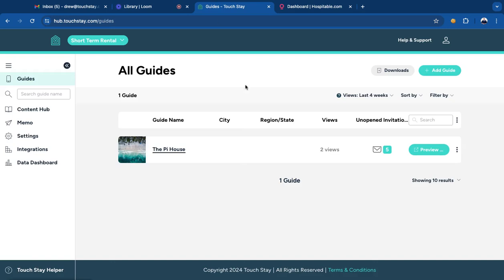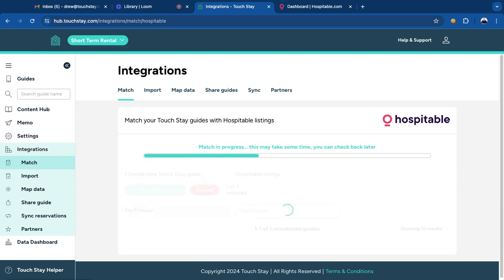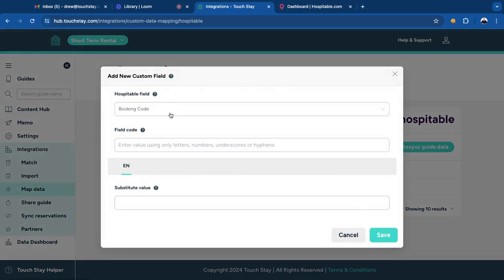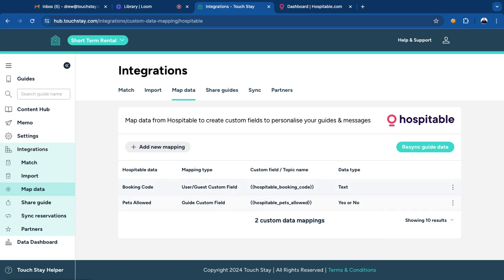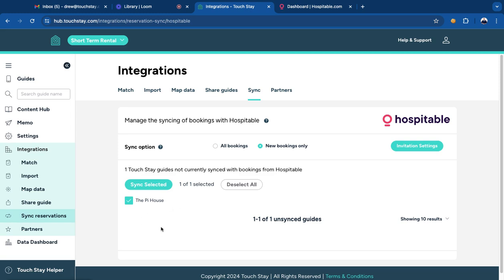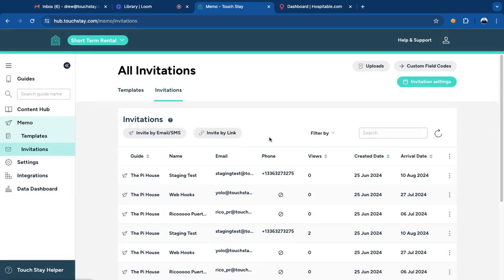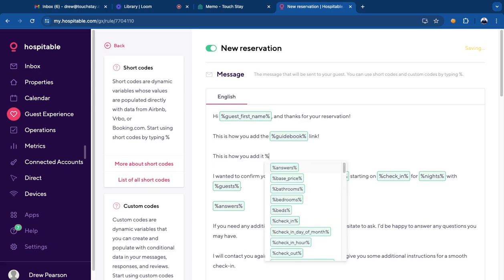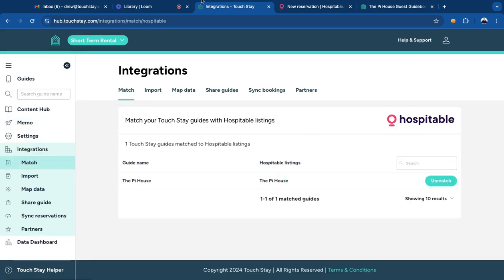How to complete the integration between Hospitable PMS and TouchStay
Watch as Drew takes you through all the steps to connect your Hospitable reservations with Touch Stay and crucially, how to share the trackable, reservation specific guide link with your guests.